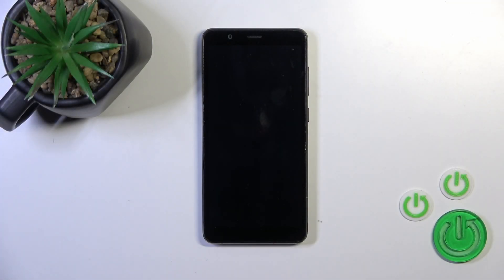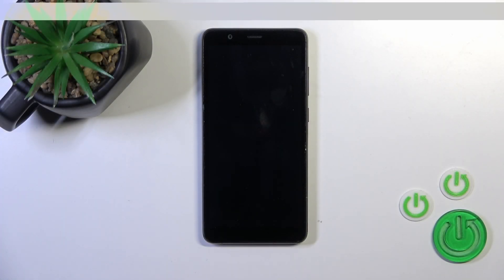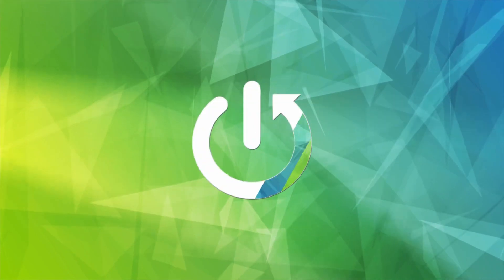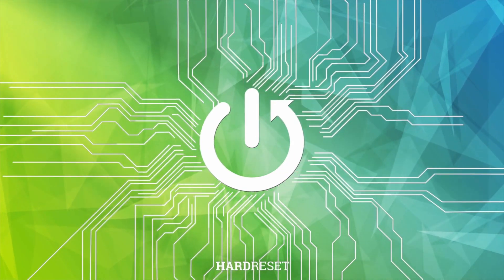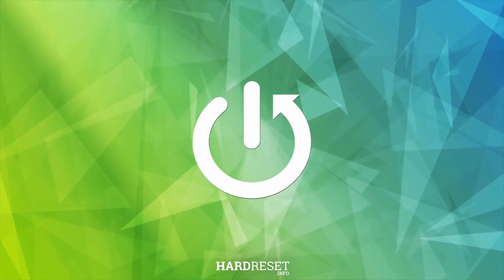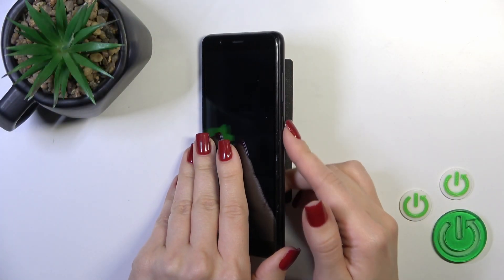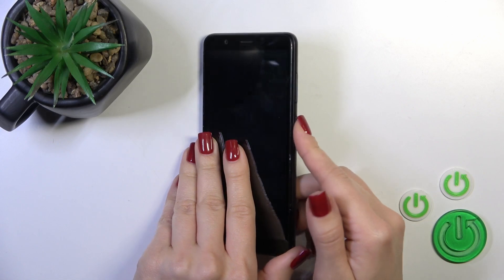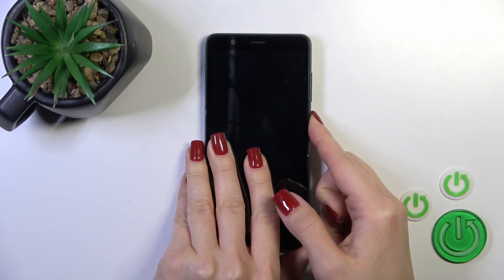How to Switch ON ZTE BLADE A32 Phone? Turn ON / First Run Android System in ZTE Smartphone!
Great to see you here! Unlock the full potential of your ZTE BLADE A32 by learning how to power it on effortlessly. This comprehensive tutorial guides you through the intricacies of turning on your ZTE BLADE A32, ensuring that you start your device with ease and efficiency.

How to Power On in ZTE BLADE A32?
How to Start in ZTE BLADE A32 Smartphone?
How to Boot Up in ZTE BLADE A32 Phone?